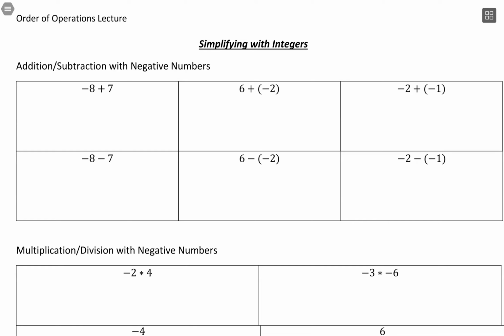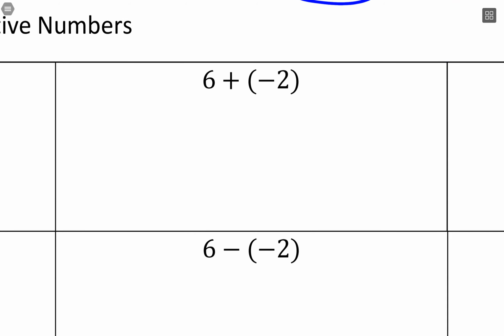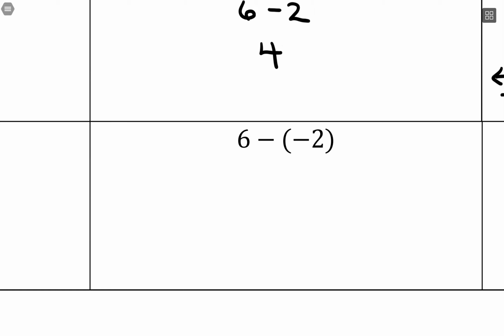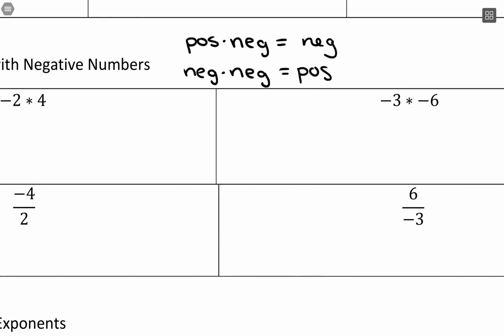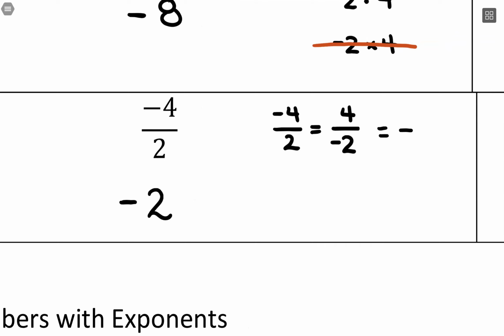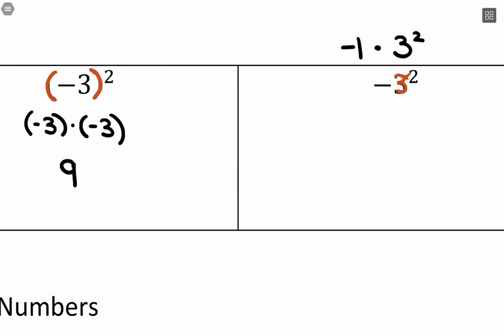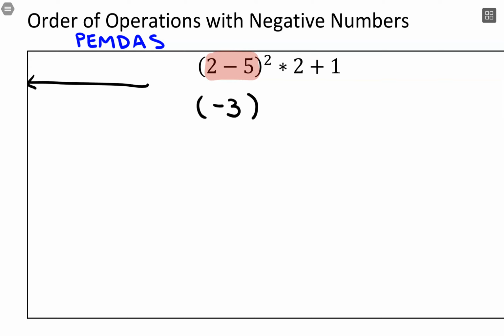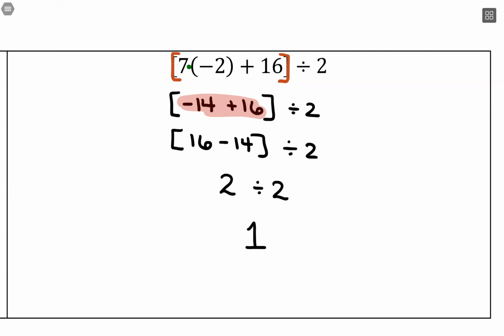Simplifying with Integers